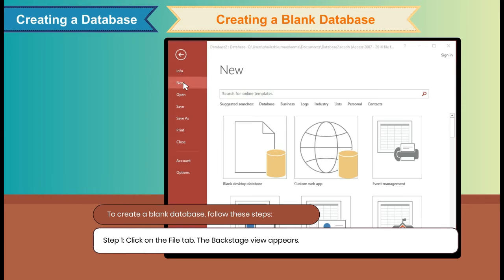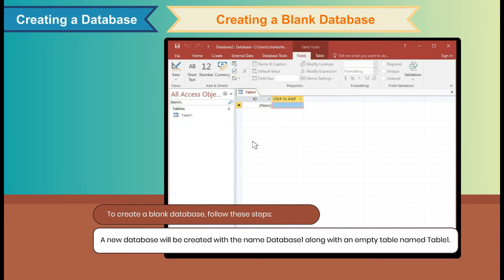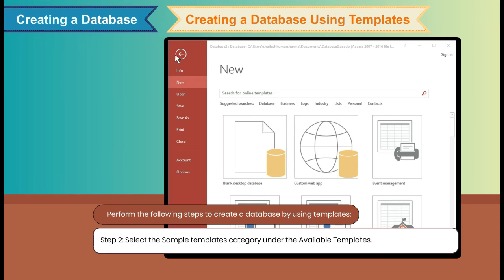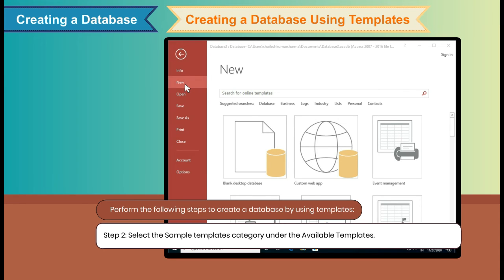Creating a database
In this video, the basics of Creating a database will be introduced to the students.